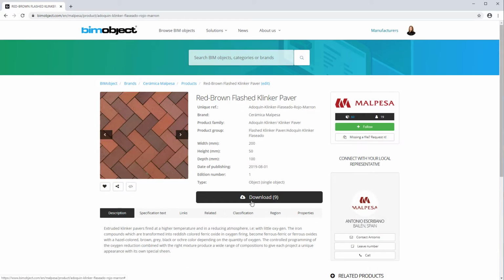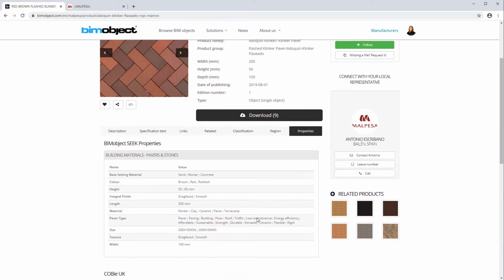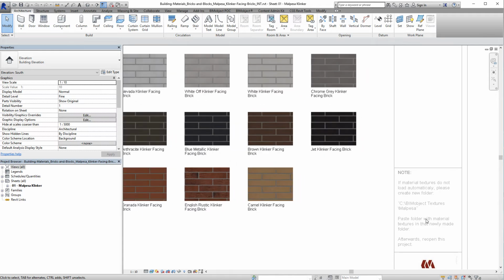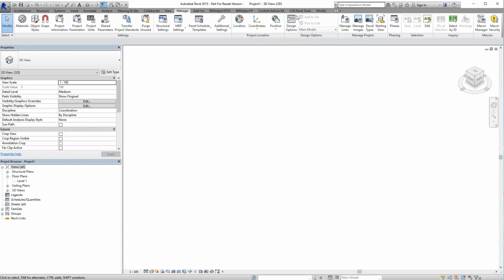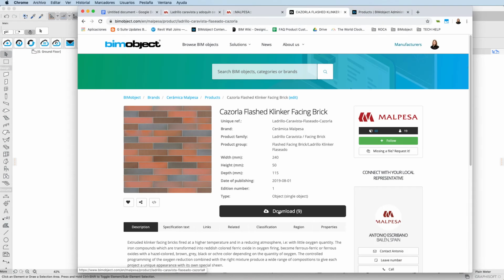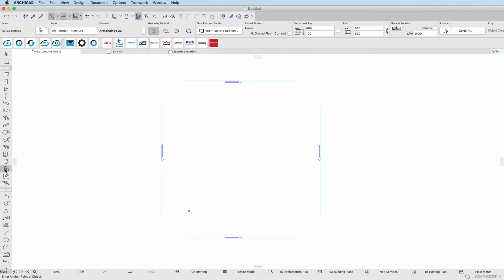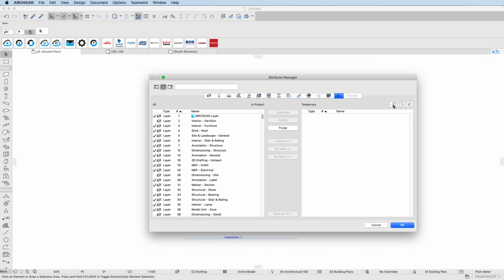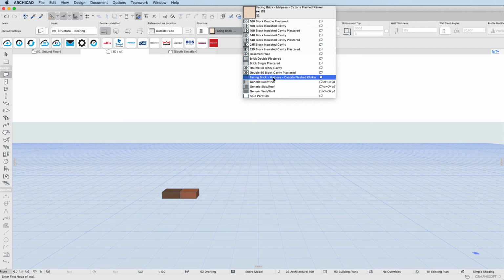Video tutorial for Malpesa facing bricks & pavers (Revit & ARCHICAD)